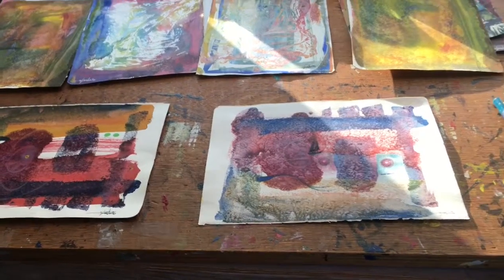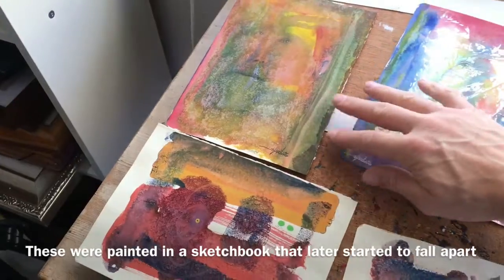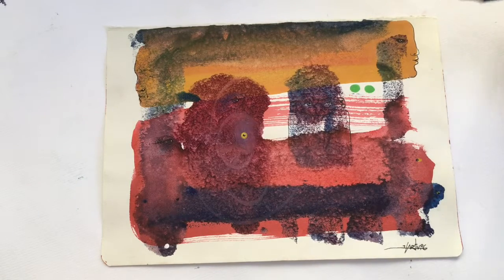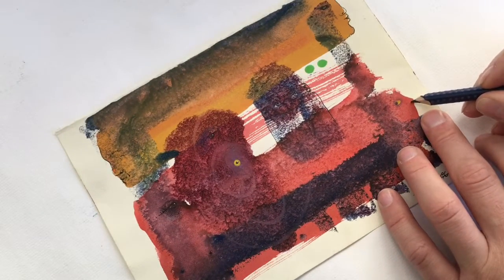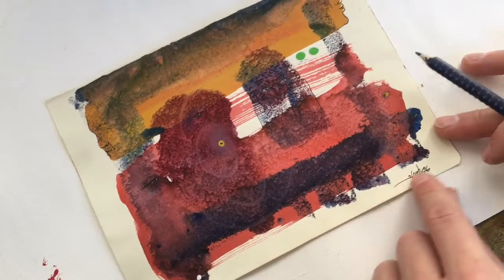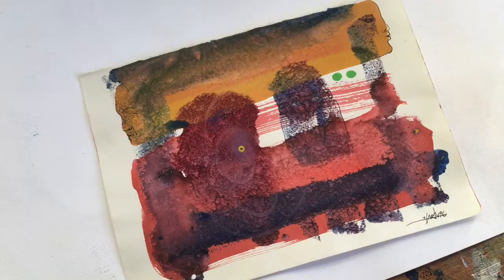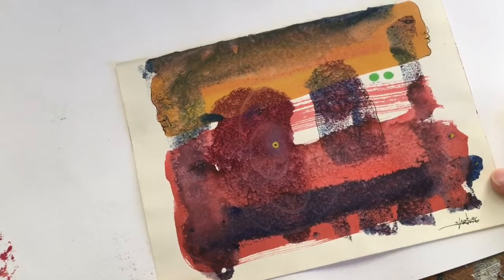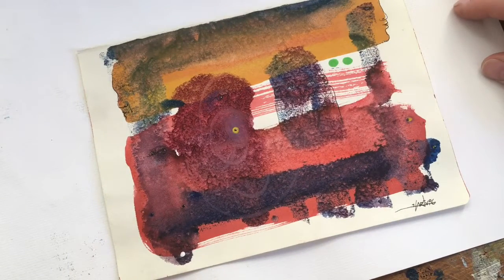Locomotive?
Drawing of the day #949